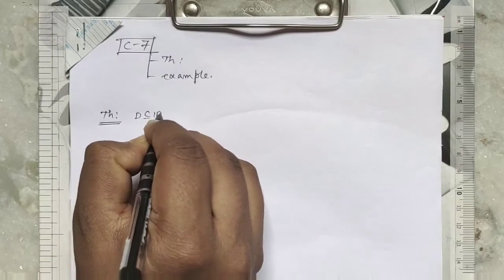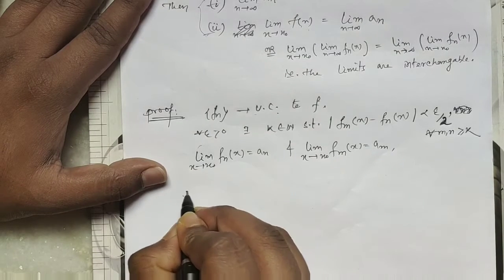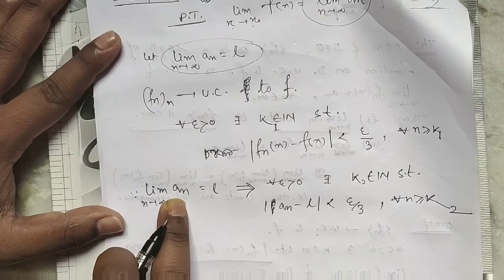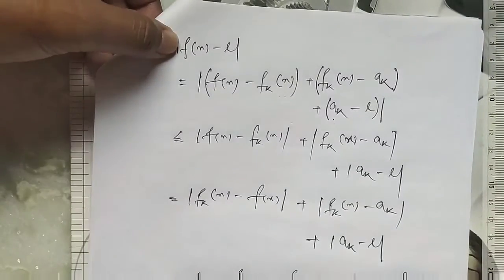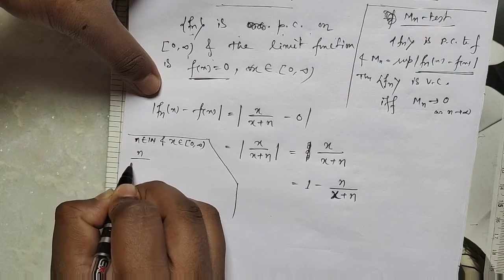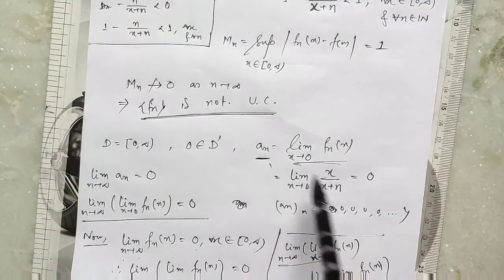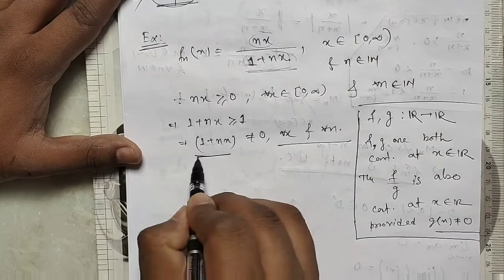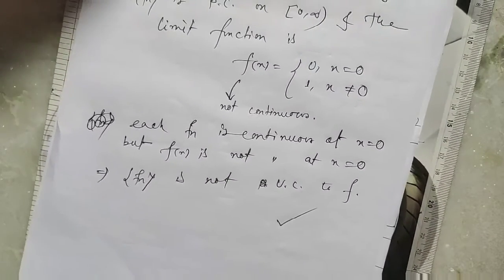Sequence of function c7 (two important theorems and examples)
Two consequences of uniform convergence of a sequence of function, one is on limits and the other is on continuity and some applications on them.
This two consequences helps us to prove a sequence of function is not uniformly convergent.